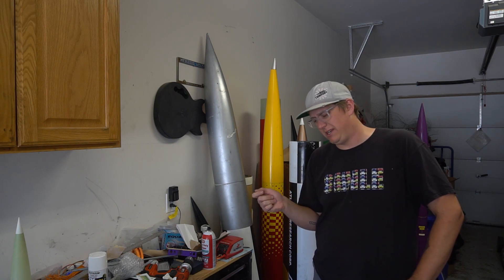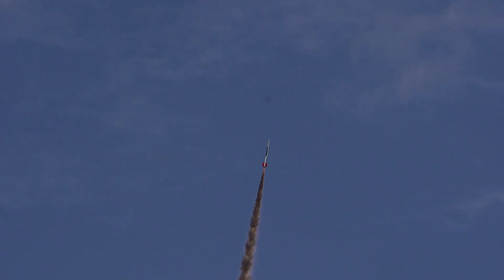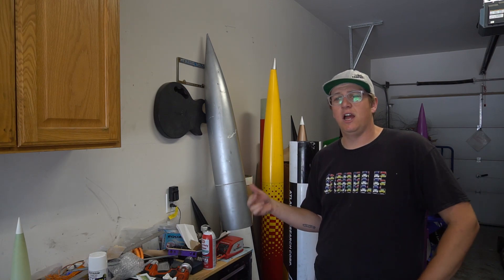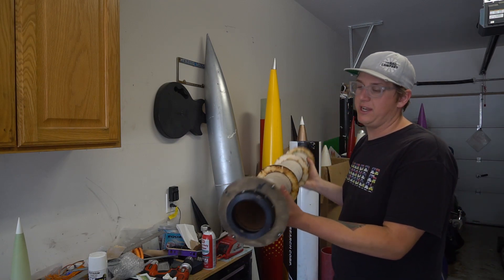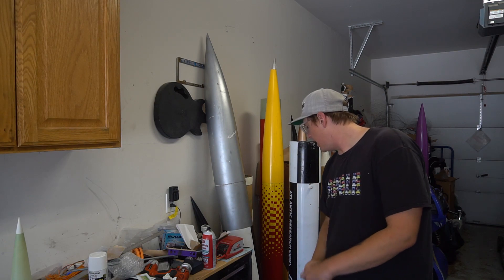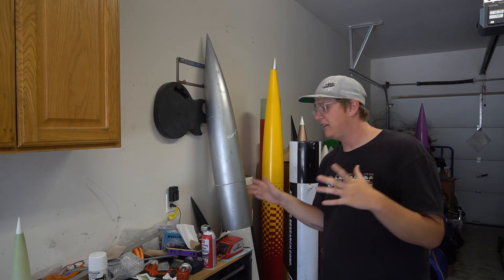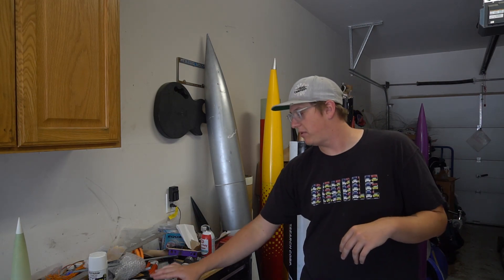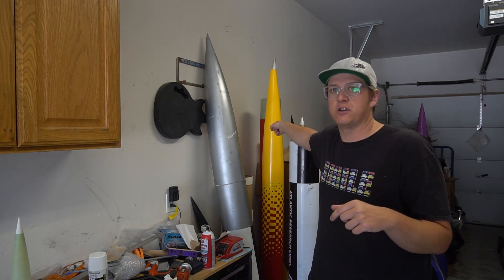Flying My 12 FOOT Model Rocket On An N Motor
Here's the full overview and flight footage of my 66% sale Iris Sounding rocket flown on an Aerotech N2220 Dark Matter at LDRS 39 in Utah at the Bonneville Salt Flats